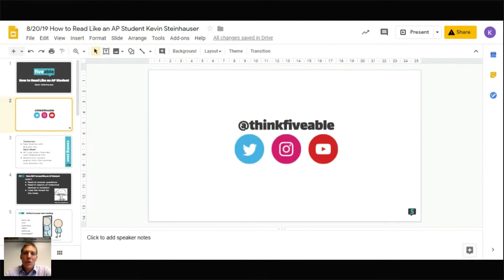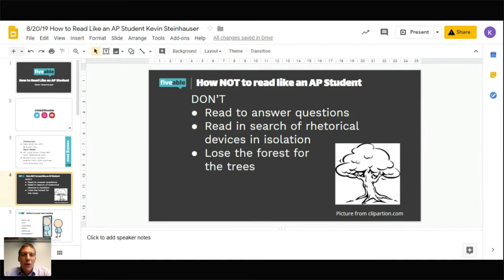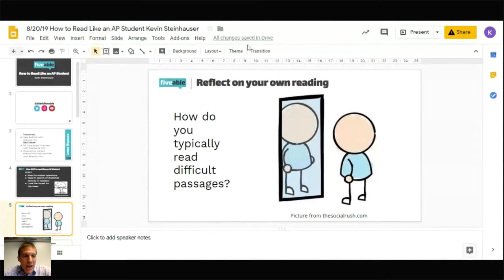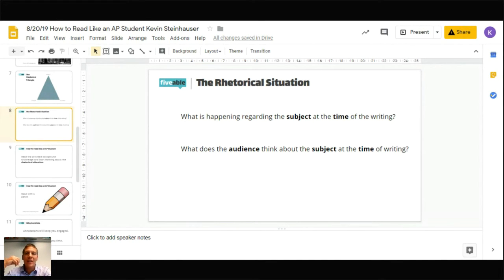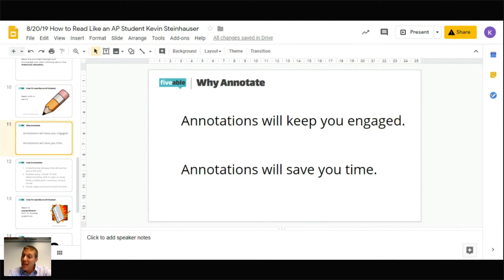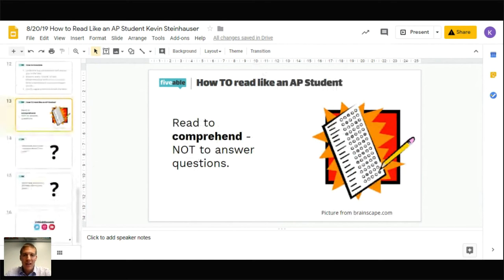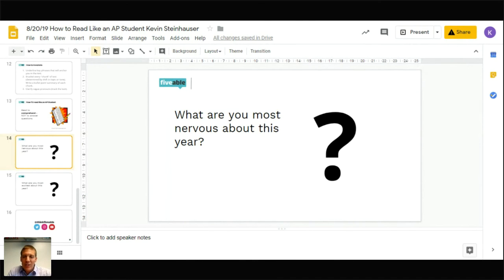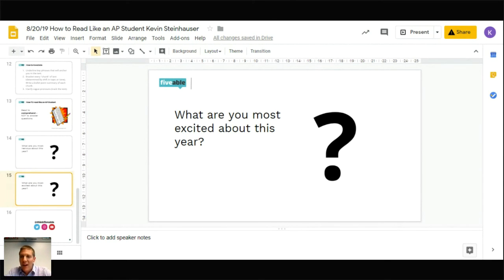AP English Language - Essential Do's & Don'ts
Learn the essential do's and don'ts for AP English Language and Composition to improve your essay writing and rhetorical analysis. This guide covers common mistakes students make and practical strategies that strengthen your performance on argument essays, synthesis writing, and multiple choice questions.

You'll get clear advice on reading like an AP student, annotating effectively, understanding the rhetorical triangle, and managing your time during the exam. Perfect for building better habits throughout the year or reviewing before test day.

⏱️ TIMESTAMPS:
0:00 Introduction to AP Lang
0:34 Differences from Other English Classes
1:06 How Not to Read Like an AP Student
1:37 Avoid Reading for Questions
2:38 Don't Focus on Rhetorical Devices
3:39 Forest for the Trees Metaphor
4:43 Reading Holistically
5:13 How to Read Effectively
5:45 Summer Assignment Questions
6:48 Annotating Without Rereading
7:51 Building Toward Purpose
8:23 Strategies for Difficult Passages
9:25 Rereading and Latching On
10:27 Topic Sentence Strategies
10:57 Keeping the Big Picture
11:59 Rhetorical Triangle Overview
13:32 Audience Perspective
14:34 Historical Context Examples
15:35 Using Background Knowledge
16:39 Identifying Audience Beliefs
17:41 Reading Provided Background
18:12 Annotating with Pencil
19:14 Reasons to Annotate
20:46 Handling Hard Texts
21:47 Annotation Time Savers
22:49 Underline Key Phrases
23:52 Bracket Text Chunks
25:26 Nervous About AP Lang
26:31 Transition to Non-Fiction
28:05 Analyzing Texts Effectively
29:41 Timing Horror Story
31:16 Multiple Choice Question Types
32:47 Excited About Variety
33:49 Developing Writing Skills
35:21 College Student Mindset
35:52 Summer Assignment Sharing
37:26 Various Summer Tasks
38:30 Goals for College Credit
40:04 Practice Recommendations
41:36 Applying Reading Mindset
42:45 Non-Fiction Resources
43:46 Signing Off and Feedback

📝 WHAT YOU'LL LEARN:
• Common mistakes to avoid in AP Lang essays and how to fix them
• Effective reading strategies for rhetorical analysis passages
• How to annotate efficiently without wasting time
• Understanding the rhetorical triangle and audience analysis
• Tips for managing time on multiple choice and free response questions
• Best practices for argument and synthesis writing